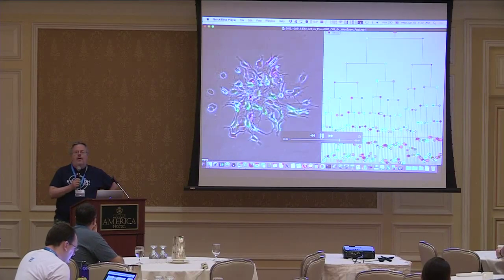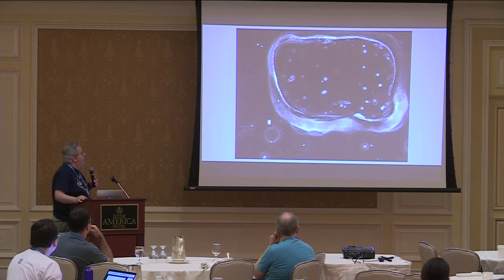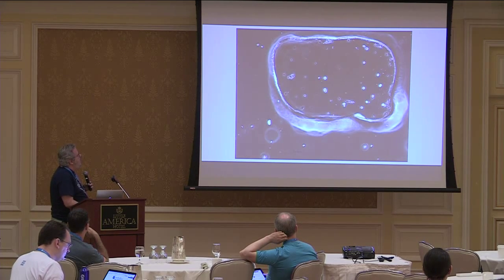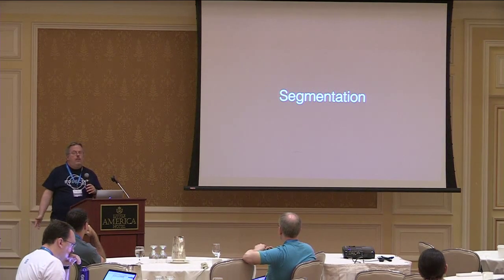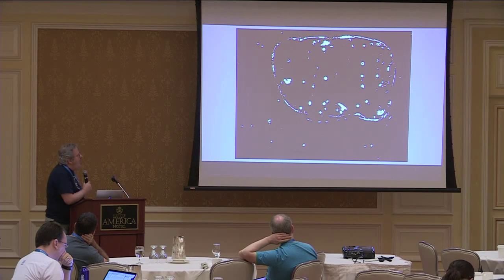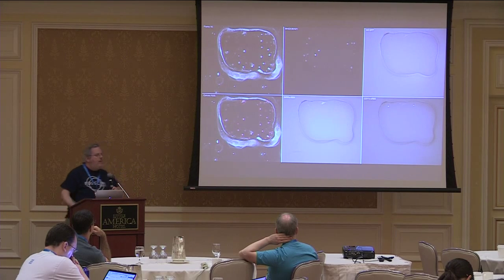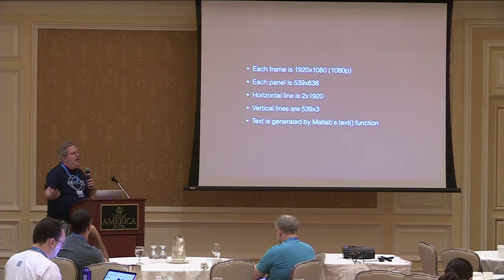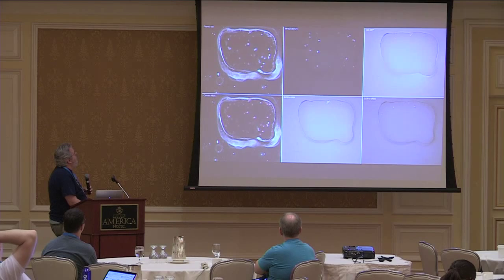Walt Mankowski Making movies for fun and science